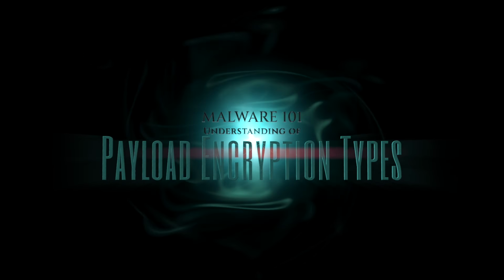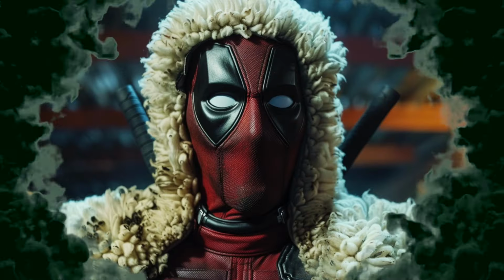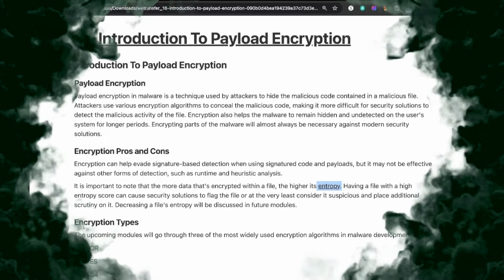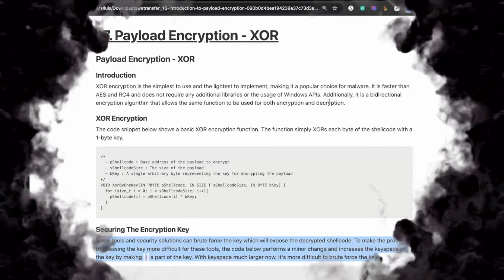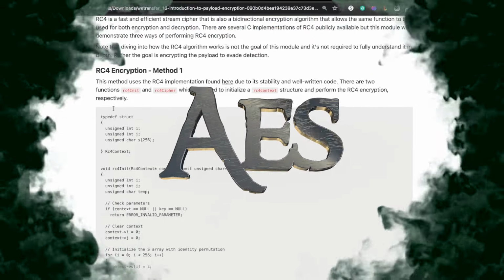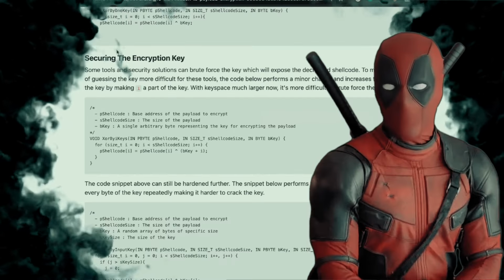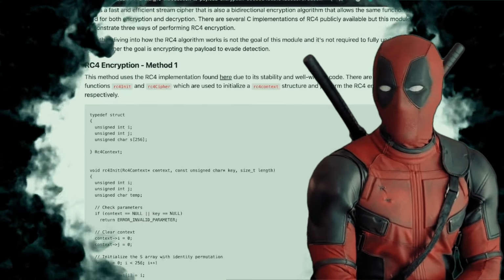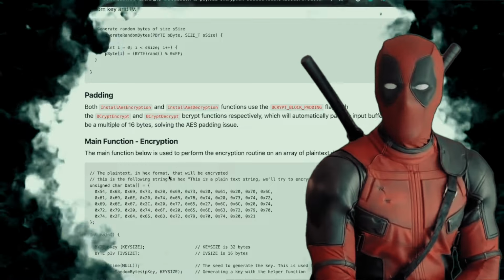PAYLOAD ENCRYPTION TYPES | MALWARE DEVELOPMENT 101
In this video, dive deep into the covert world of payload encryption, a cornerstone technique in malware development. From the basics to advanced methodologies, we explore how attackers cloak malicious intent within seemingly harmless code, ensuring their malware sneaks past security defenses undetected. Whether you're a budding cybersecurity enthusiast or a seasoned professional, this video will unveil the mysteries of XOR, RC4, and AES encryption methods, providing you with the knowledge to enhance your cybersecurity defenses.

🔒 What You'll Learn:

The fundamentals of payload encryption and its importance in cybersecurity.
A closer look at popular encryption algorithms: XOR, RC4, and AES.
Practical insights into securing encryption keys and the pitfalls of hardcoded keys.
The role of hashing functions like bcrypt in malware development.

Bitcoin Address: bc1qccx6s5yvwzvchsvtgrn76xn20rlj8evu0ux2xj

Thank you for your generosity! Every bit helps us keep the story of technology's unseen battles alive. 🙏